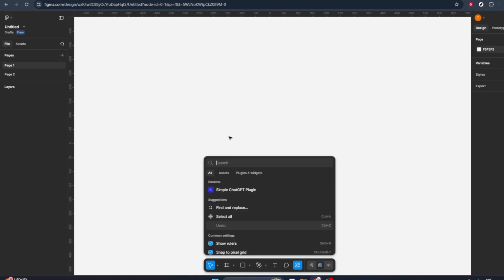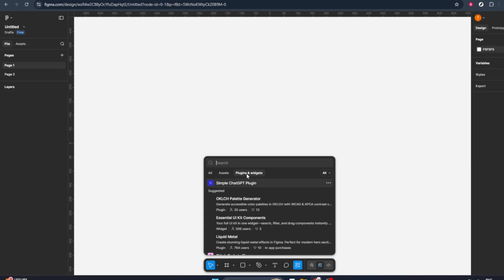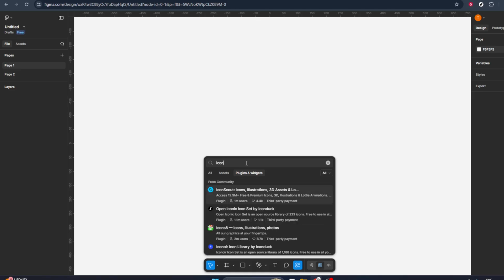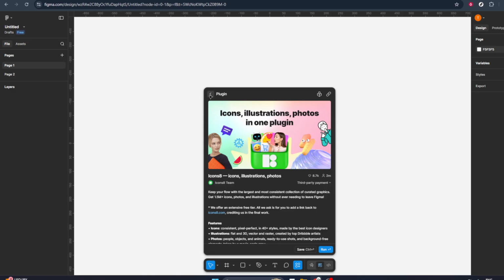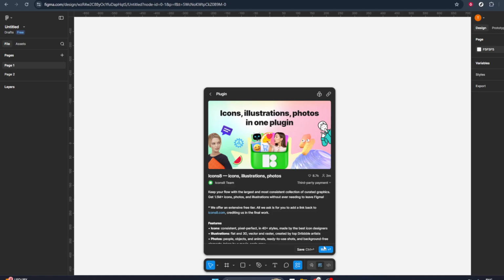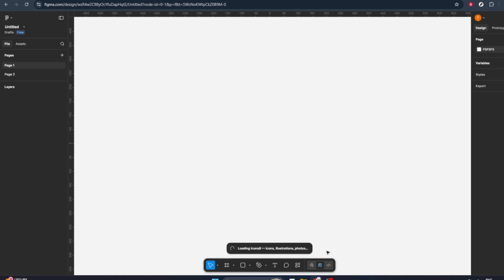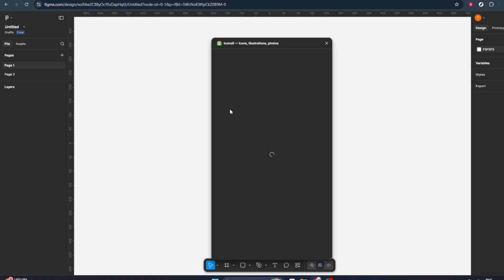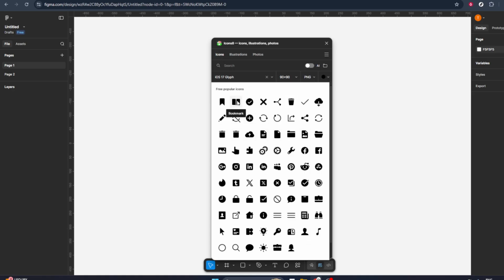How to Add Icons in Figma | Easy 2026 Guide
In today’s video, I show you how to add icons in Figma, using built-in tools and plugins to enhance your UI designs quickly and professionally.